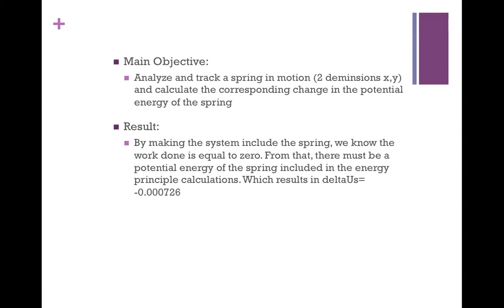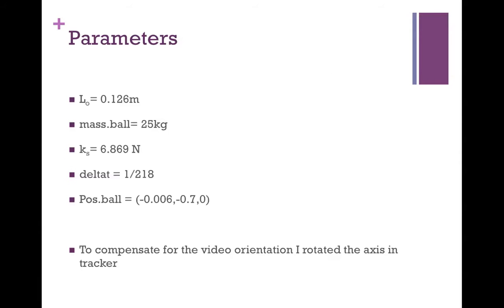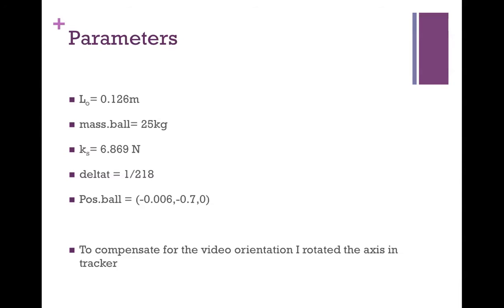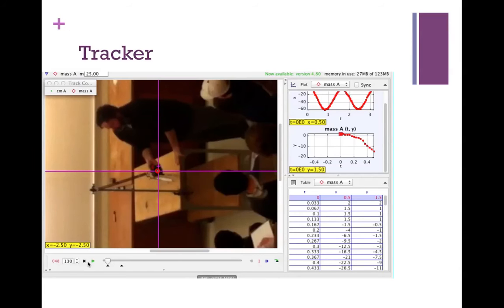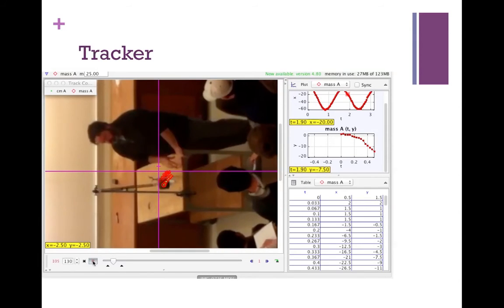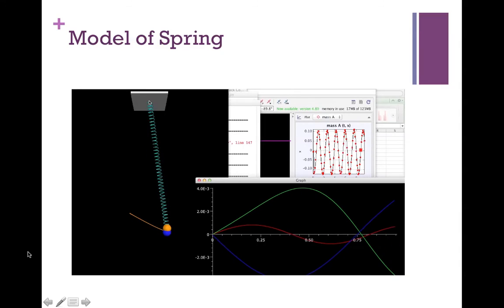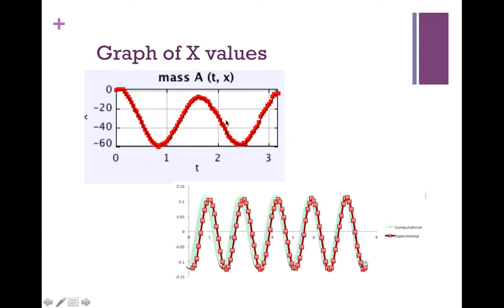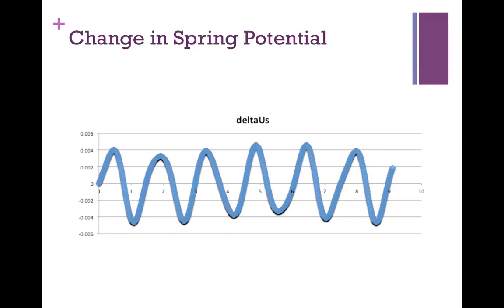Physics Lab 2211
Spring video from class